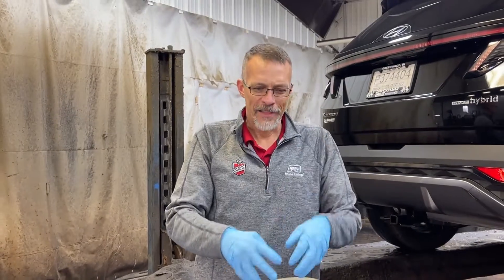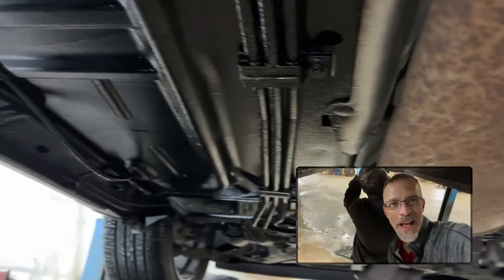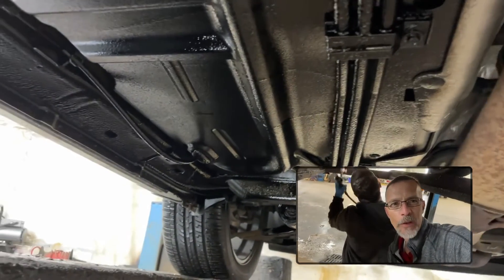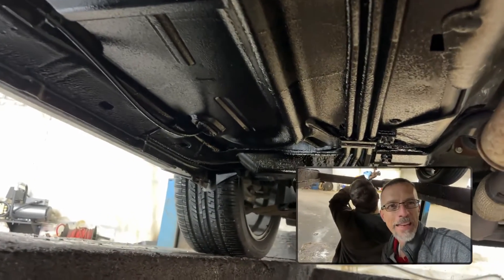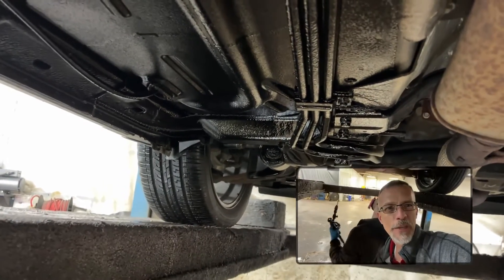Ziebart Rhino Linings - Protect your vehicle from Road Salt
Road salt is a real problem this time of year! Darron shows us TREATED VS. UNTREATED on the underside of a vehicle we're Rust Proofing. Give us a call or stop in to see how we can protect your vehicle!